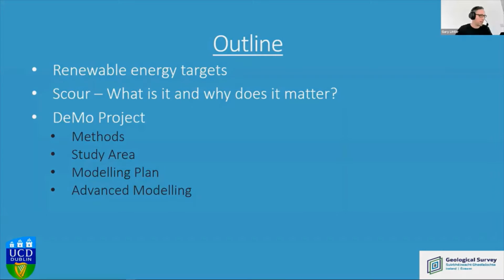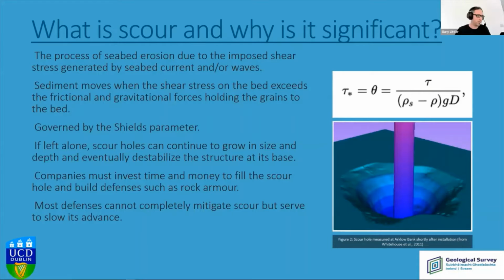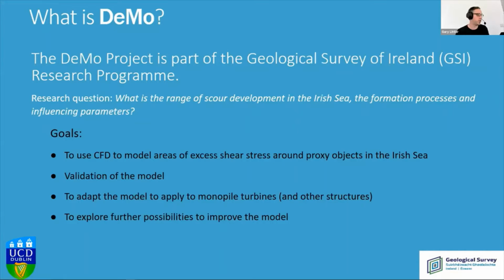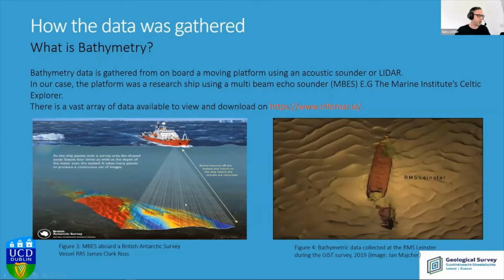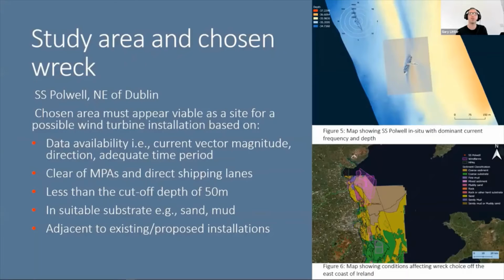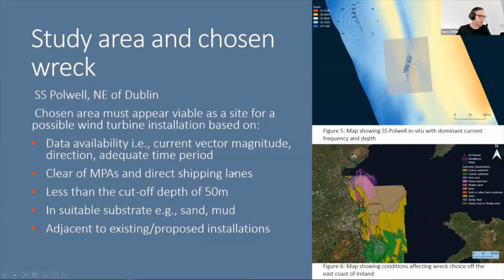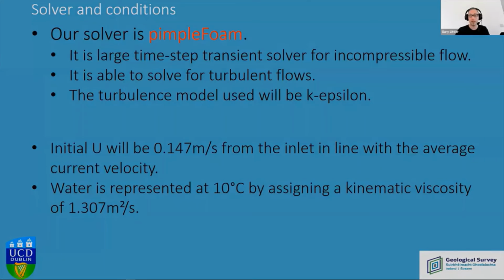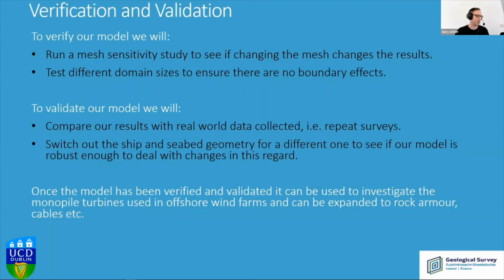Developing seabed scour assessment & prediction tools using CFD modelling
This presentation was delivered at the 16th International OpenFOAM workshop in June 2021 by Gary Littler.